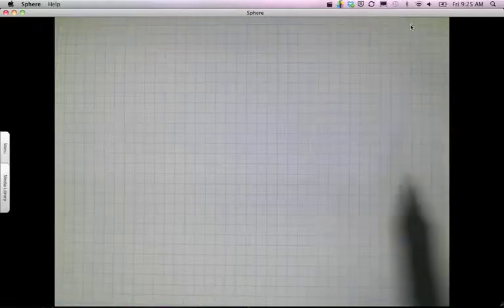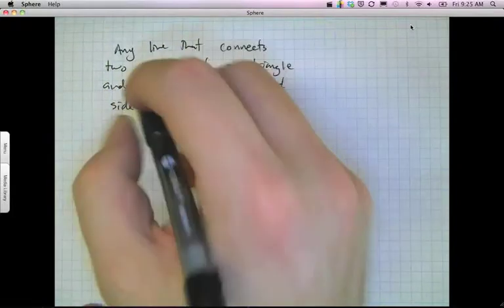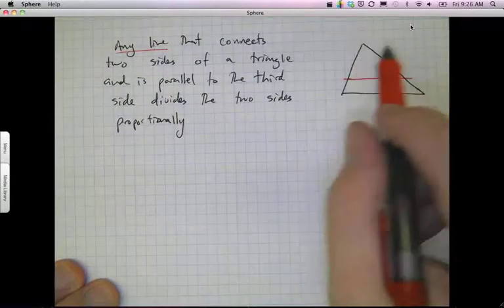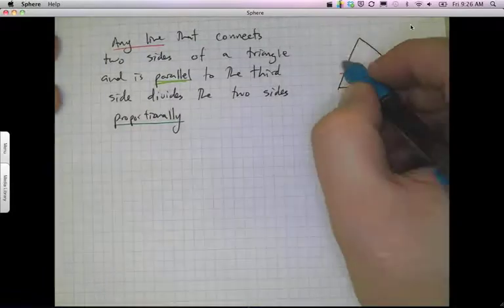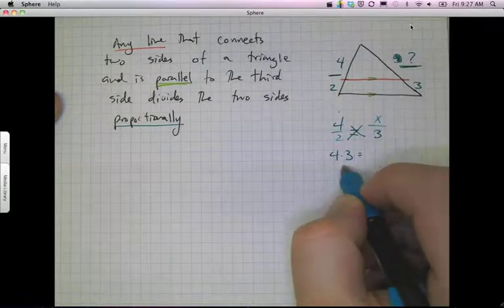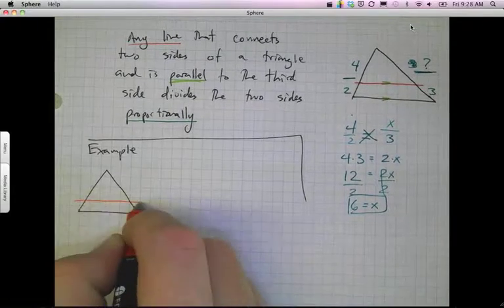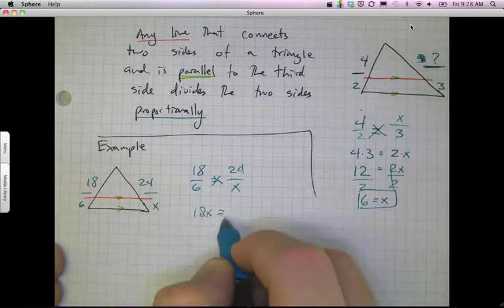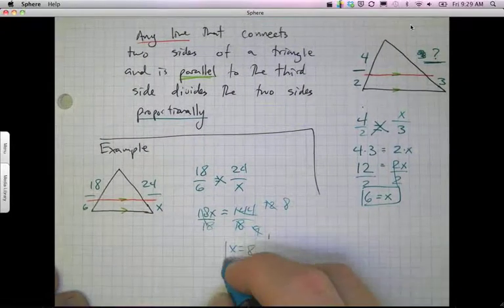Finding a missing side using Side Splitter Theorem (Geo 9.7)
Finding a side using the Side Splitter Theorem (Pacemaker Geo 9.7)